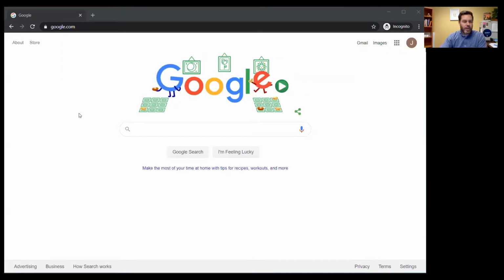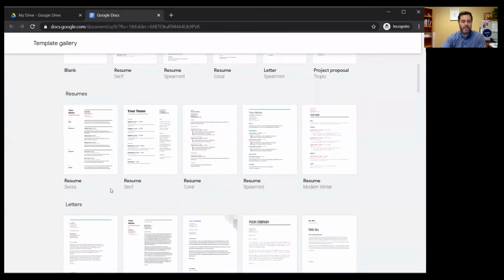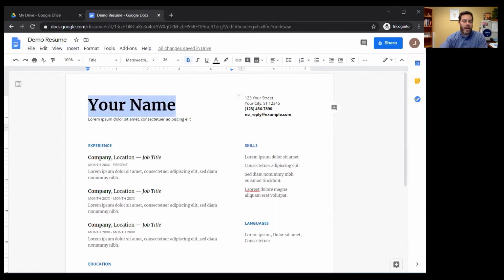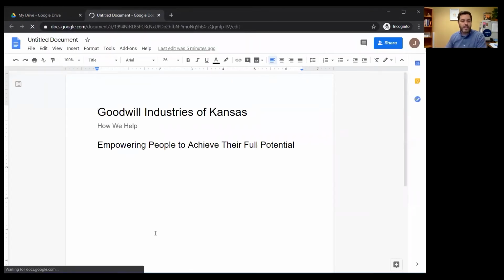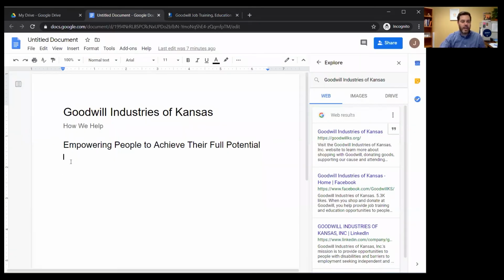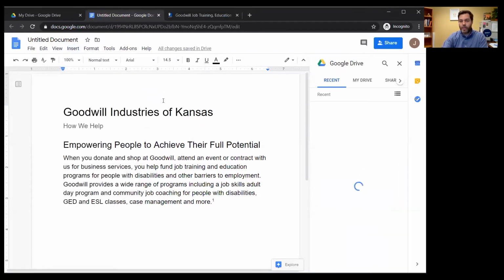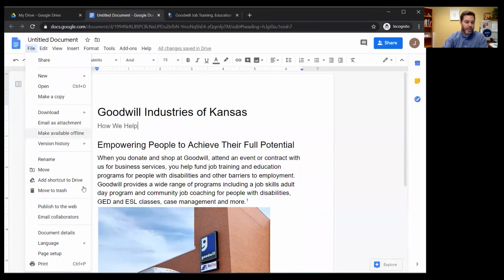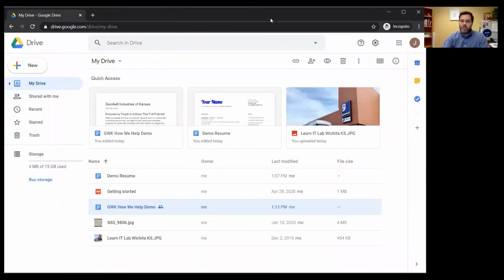Future Focus Ep 2: Google Docs & Word Processing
For this week's Future Focus episode, we'll be diving in to Google Docs and the capabilities of word processing applications. From basic formatting to working with resume templates and more, we hope this video will leave you with some new knowledge and tools to take your career to the next level.